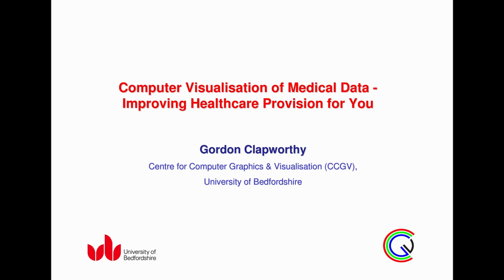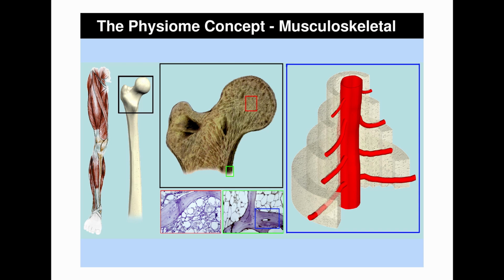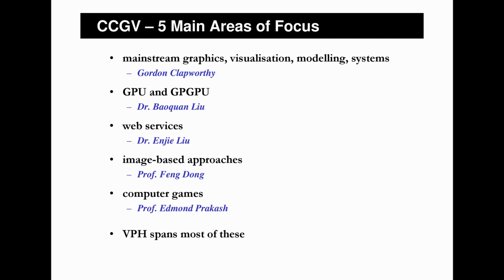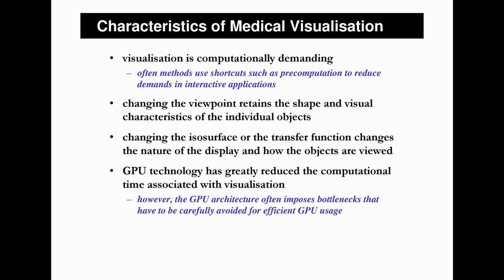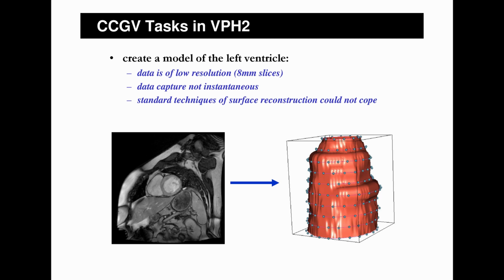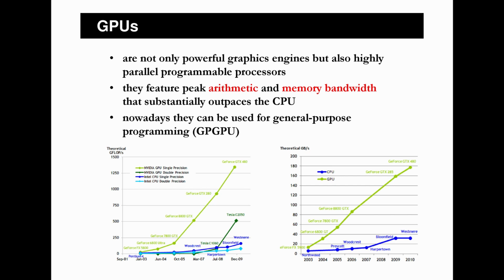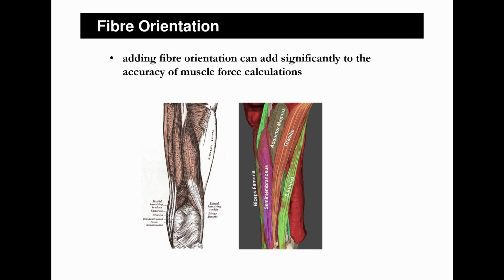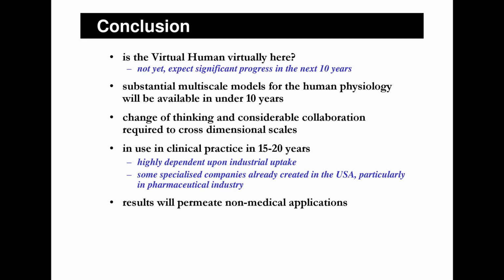Computer Visualisation of Medical Data – Helping to Provide Better Healthcare | Gordon Clapworthy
From the archive: This slide annotated podcast was recorded 24th November 2010. An audio mp3 version of the podcast can be downloaded below.

With thanks to Mike Barwise for facilitating the recording.

Computer Visualisation of Medical Data – Helping to Provide Better Healthcare for You

Gordon Clapworthy, Professor of Computer Graphics, University of Bedfordshire

The talk will have two main aspects. The first will be to explain the concepts behind the Virtual Physiological Human and to describe how the outcomes of this ambitious long-term initiative should result in better healthcare for all. The second will be to illustrate the latest techniques developed within CCGV to assist users to gain understanding from medical data.